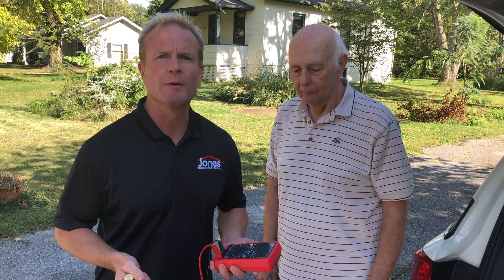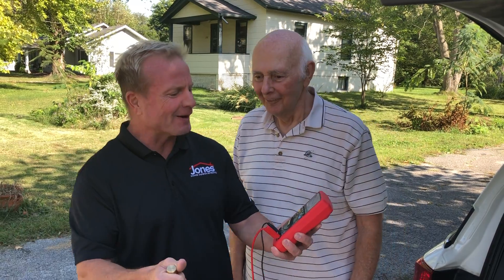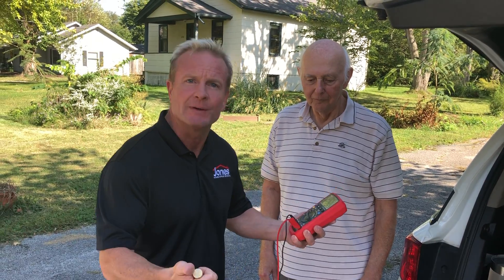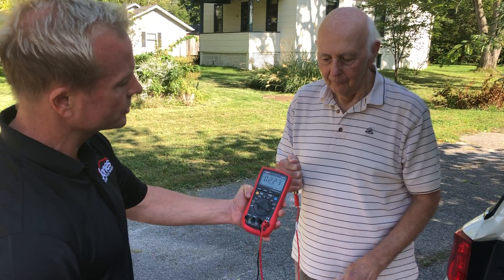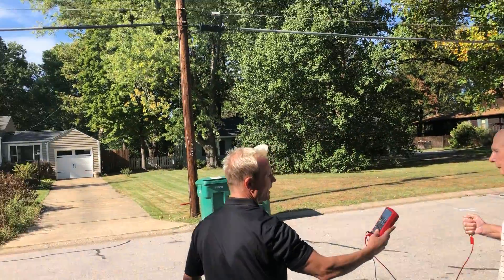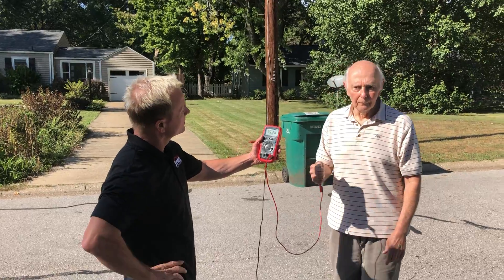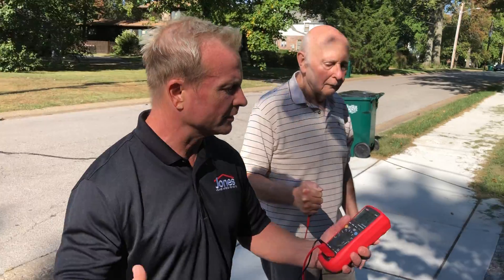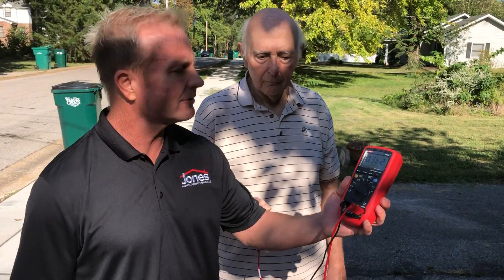Sperber Body Voltage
Client was damaged by the Smart meter
What most people don't know is your house wiring is worse than power lines because of the close proximity of the house wires.